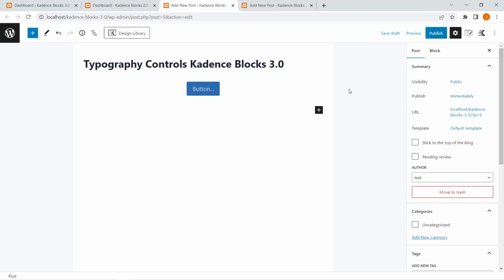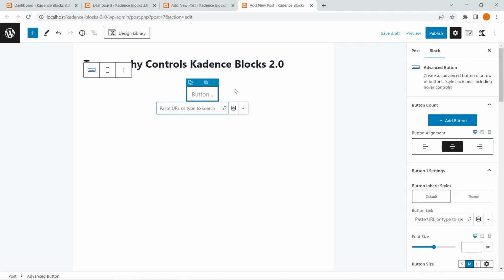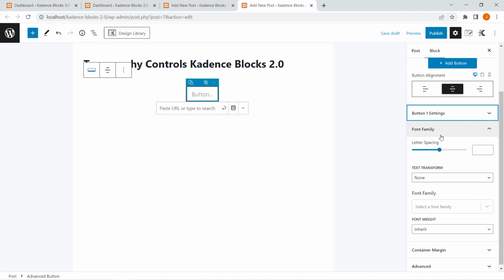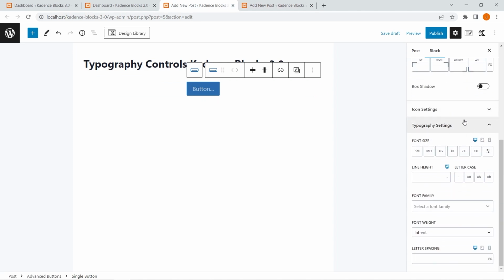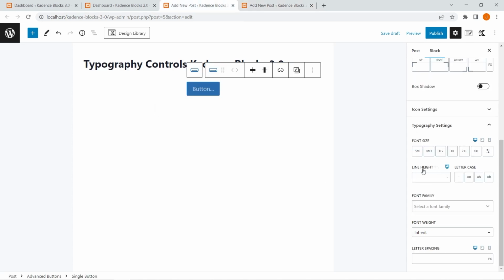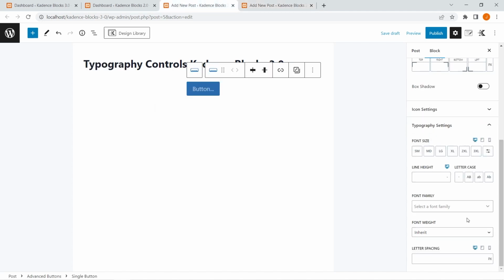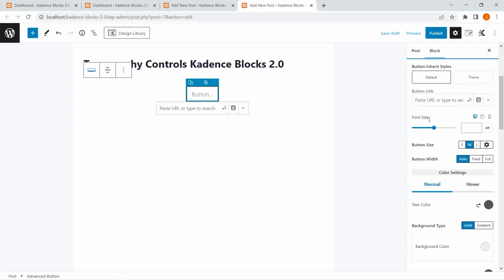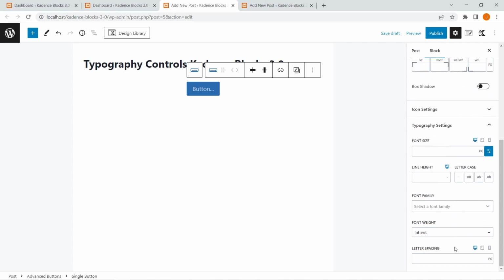Revamped Typography Settings in Kadence Blocks 3.0 | Line Height, Font Family, Letter Case and more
In Kadence Blocks 3.0, the interface of the Typography settings has been revamped

In this video we will show to changes to Typography Controls in Kadence Blocks 3.0

I hope you will find this video helpful and are now familiar improvements to Typography Controls in Kadence Blocks 3.0

Jasmeet

Hosting